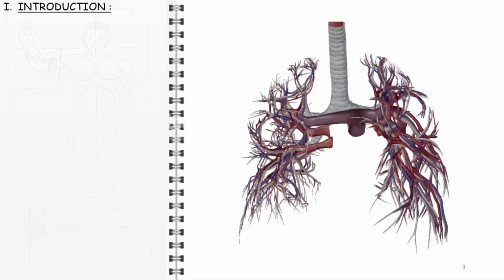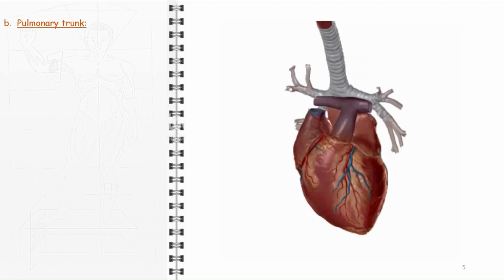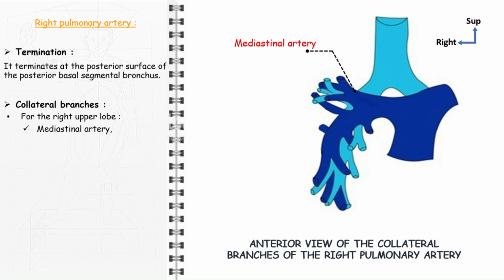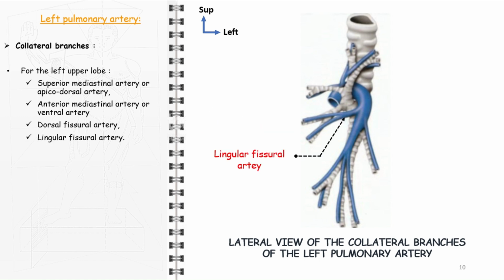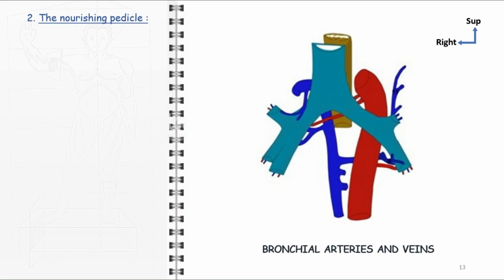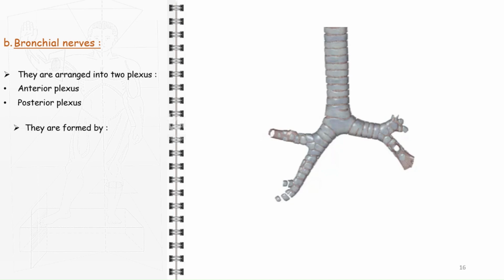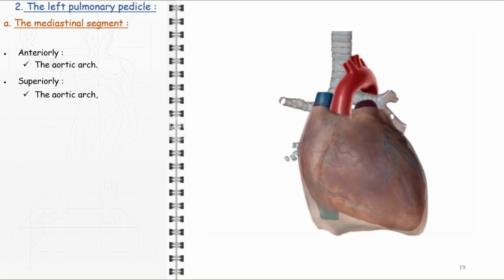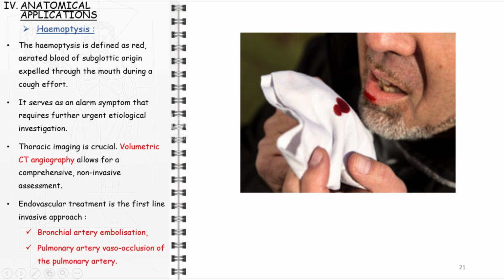ANATOMIE FMPM - PULMONARY PEDICLES